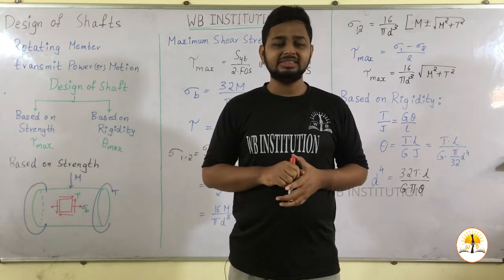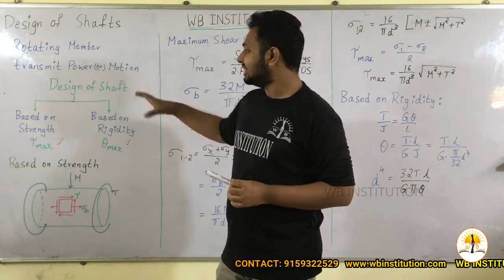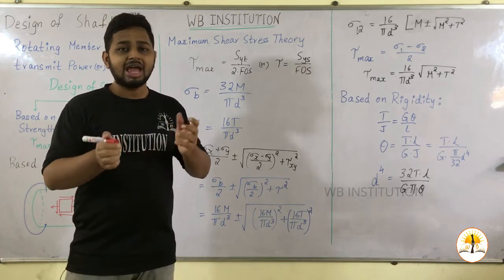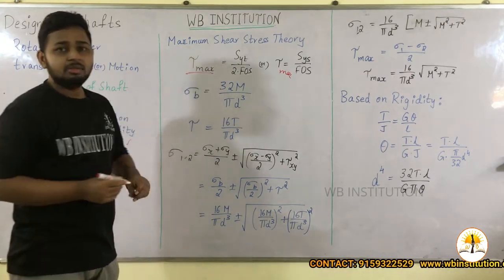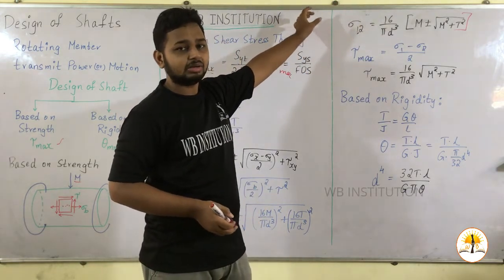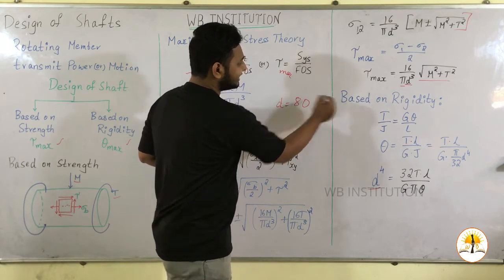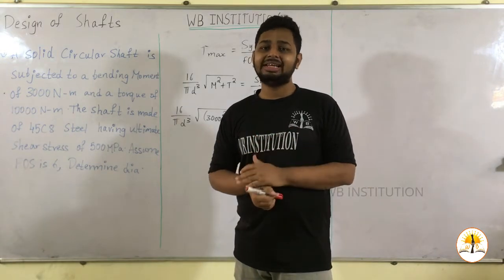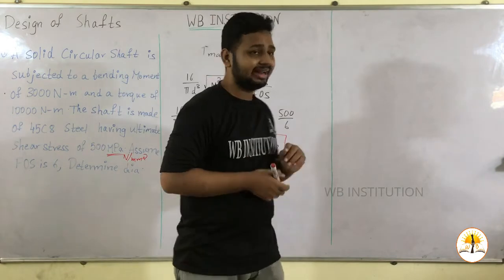DESIGN OF SHAFTS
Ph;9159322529